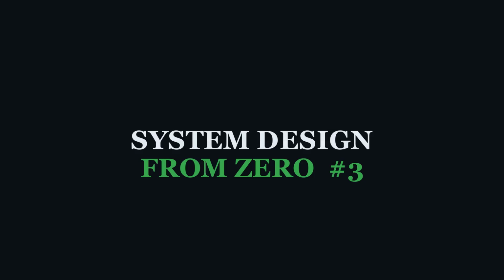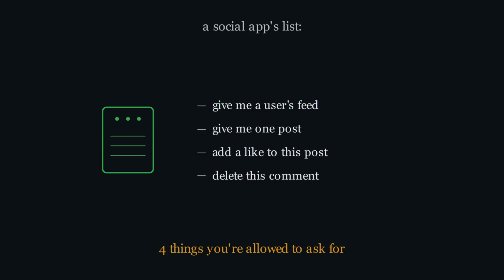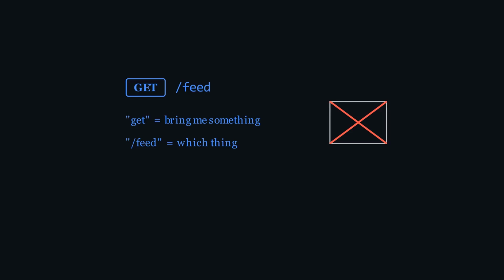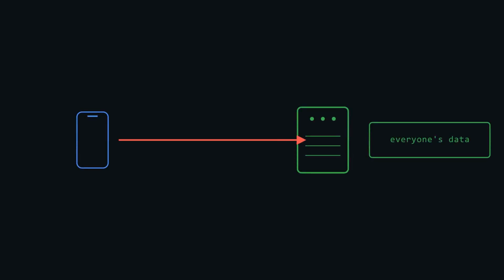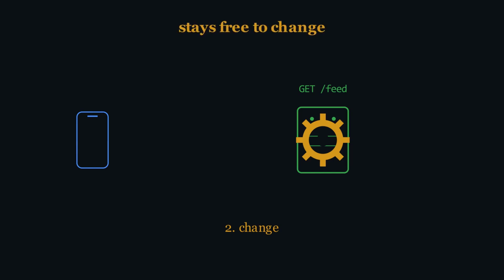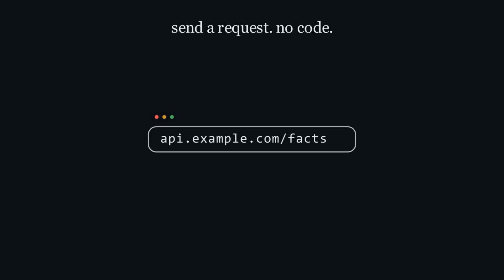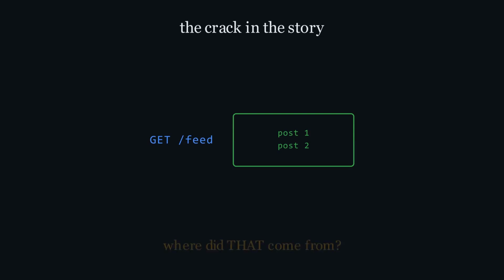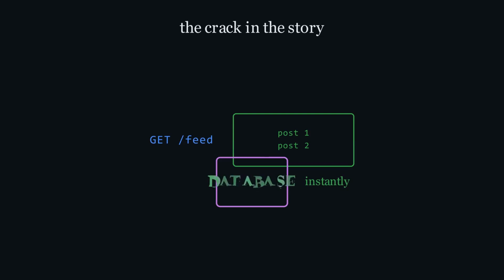How Does an App Talk to a Server? APIs Explained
An API is a fixed list of requests a system promises to answer. That's the whole definition. This video explains what that means, what a real request and response look like, why the list exists at all — and you'll send one yourself, with no code.

Episode 3 of System Design from Zero: how the internet's biggest systems work, one idea at a time, starting from absolute zero.

⏱ Chapters
0:00 Your phone doesn't have your feed
1:09 What an API actually is (and what an endpoint is)
2:28 What a request and an answer look like
4:03 Why the list exists — 3 reasons
5:31 Send an API request yourself, no code
6:39 Where does the data actually come from?
7:40 Next episode

🔧 Try it yourself: open any public API in your browser and look at the raw data your apps receive every day.

Next: databases — for people who have never used one.